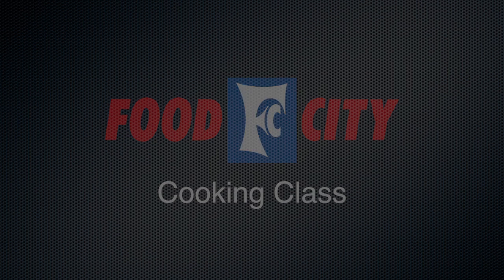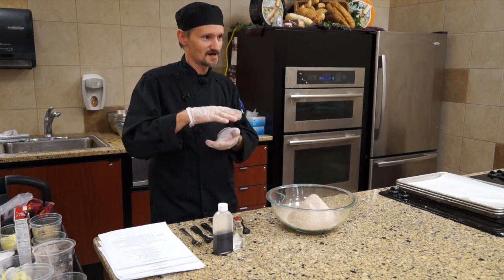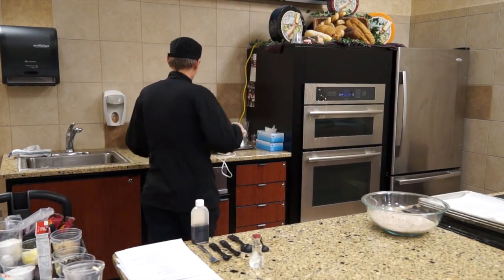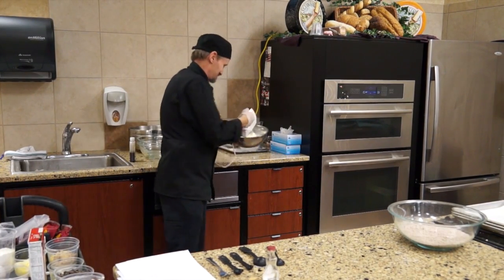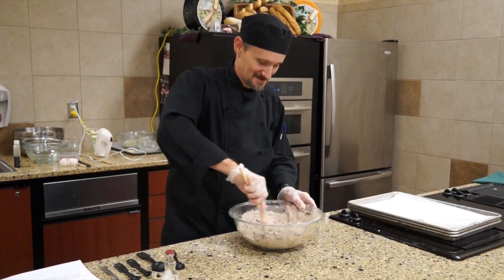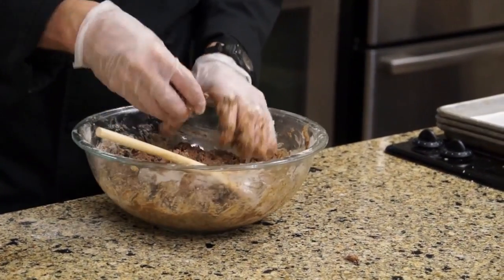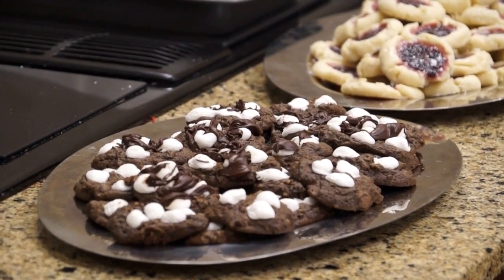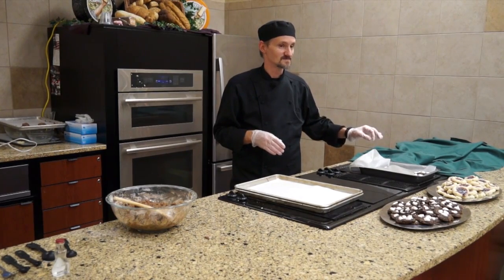Recipe: Rocky Road Chocolate Cookie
Ingredients:

2 cups all-purpose flour
2/3 cup cocoa powder
1 teaspoon baking powder
1 teaspoon salt
1/2 teaspoon baking soda
8 oz unsalted butter, cut into chunks
1 1/2 cups granulated sugar
2 large eggs
2/3 cup sour cream
2 teaspoons pure vanilla extract
1 cup broken pecans
1 1/2 cups FC bittersweet chocolate chips
2 cups mini-marshmallows

Instructions:

1. Preheat oven to 350 degrees F.
2. Sift the flour, cocoa, baking powder and salt together 3 times. Set aside.
3. Using a Mixer, beat the butter until creamy and lightened in color.
Add the sugar and beat 1 minute longer. Add the eggs and mix until combined. Mix in the sour cream and the vanilla.
4. Add the dry ingredients, mixing just until blended.
5. Fold in the pecans and chocolate chips.
6. Roll into 1-1/2 inch balls and place 3 inches apart on parchment paper lined cookie sheets. Bake for 12 minutes or until just starting to set on top. Remove from the oven and press nine or ten mini-marshmallows at random onto the tops. Return the cookies to the oven and bake for another 1 to 2 minutes or just until the marshmallows start to soften.
7. Let cool 2 to 5 minute before removing to a wire cooling rack.